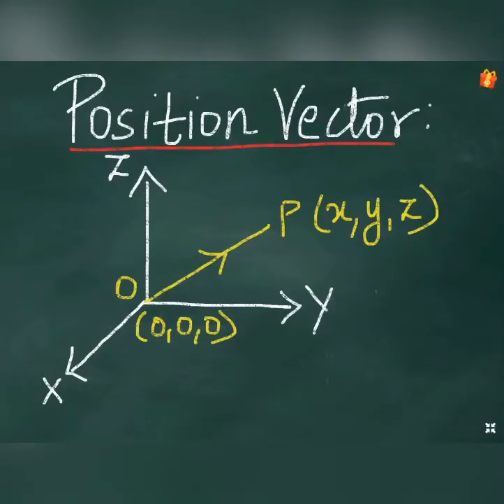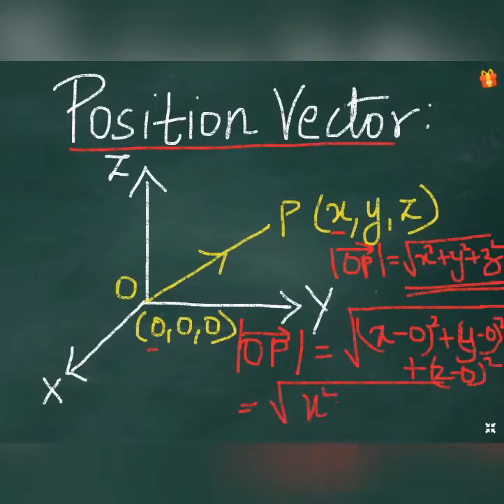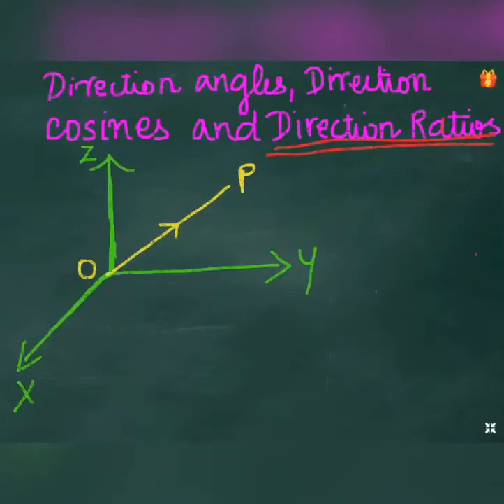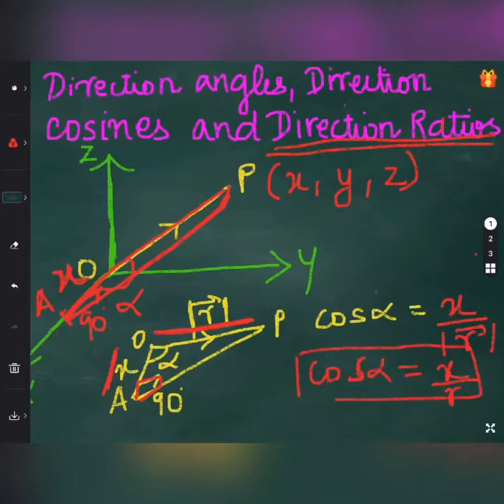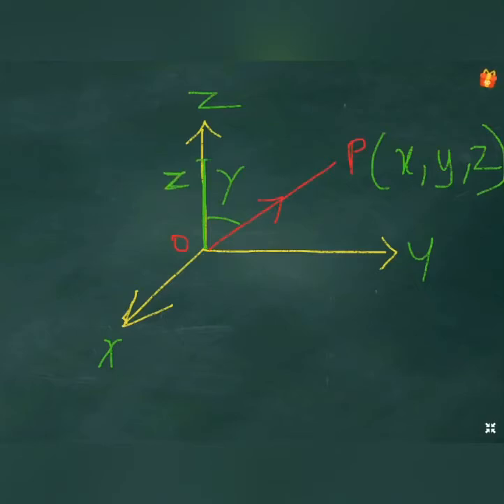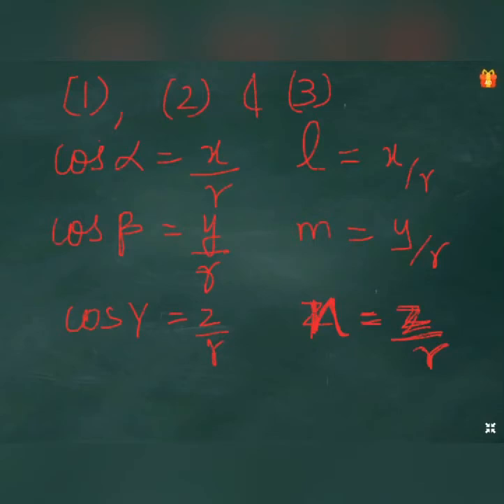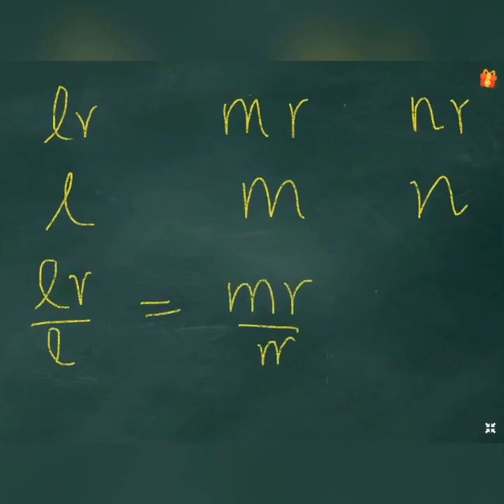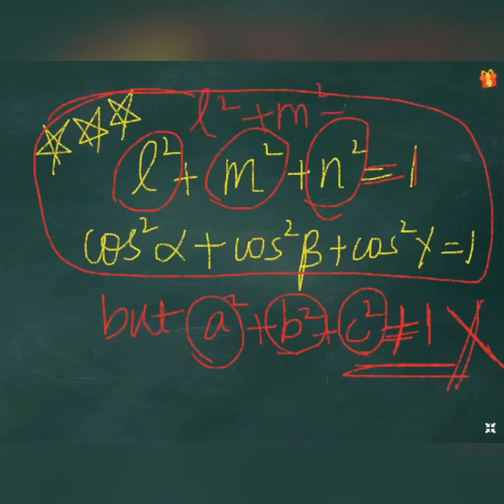Class 12 CBSE Vector Algebra # 2 ( Position Vector, Dir. Angles, Dir. Cosines & Dir. Ratios)